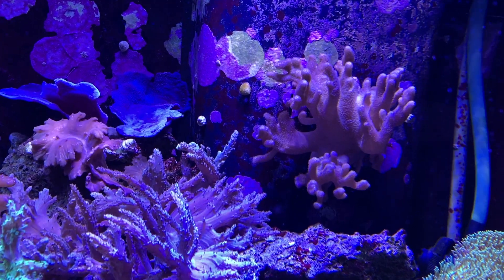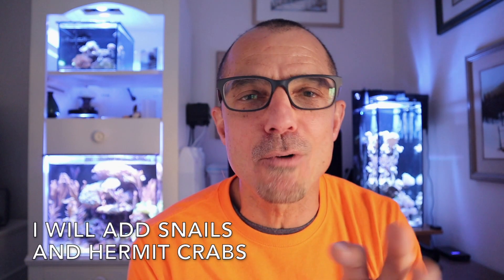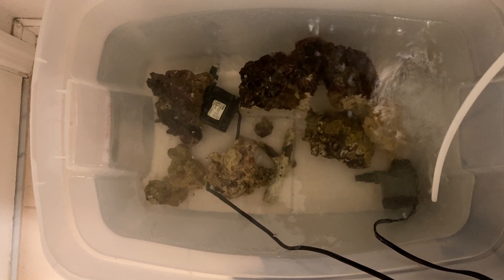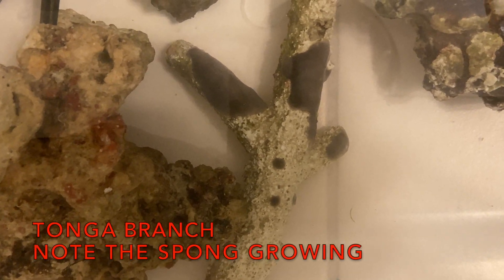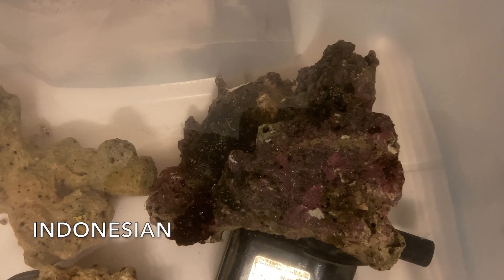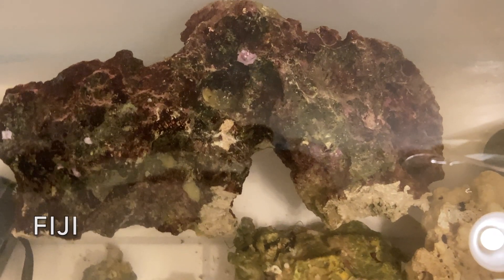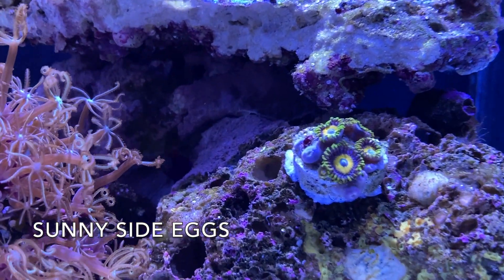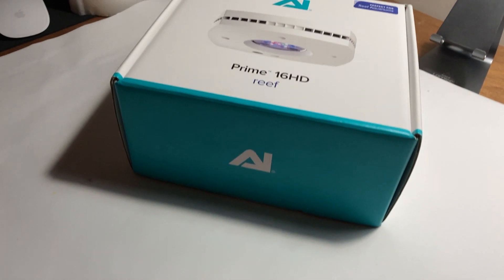Reef Tank - WHATS IN YOUR LIVE ROCK ? - FIJI - TONGA - INDO - MARSHALL ISLAND EP. 1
Follow the Live Rock Experiment and find out whats in it.  Tom explores some wild collected live rocks (not aquacultured) from Fiji, Tonga, Indonesia, and the Marshall Islands. The experiment is to add only light, power head, and air stone to these wild collected rocks and see what grows. Then log and measure the results.  Ep. 1